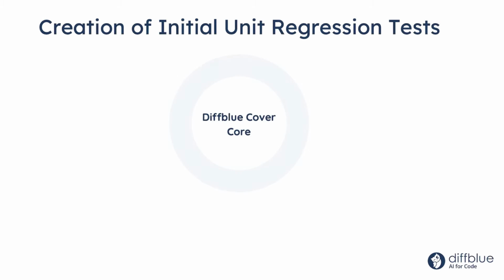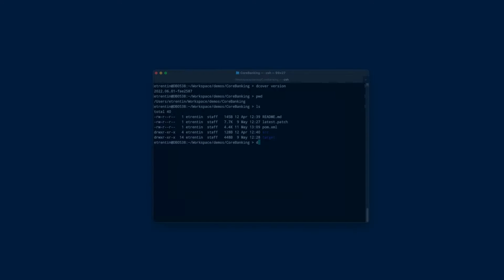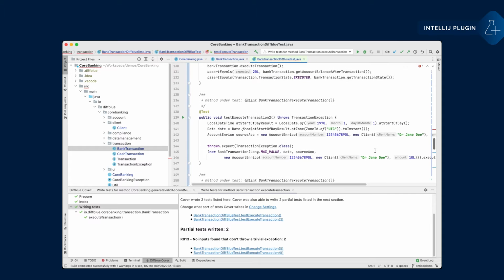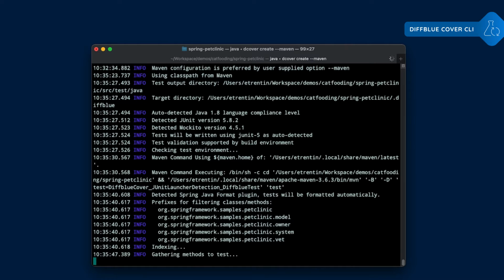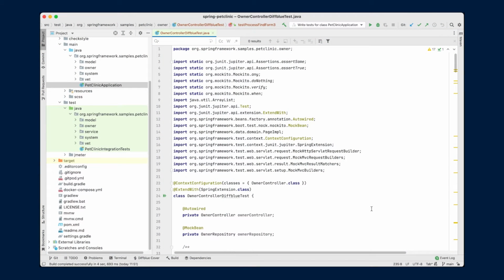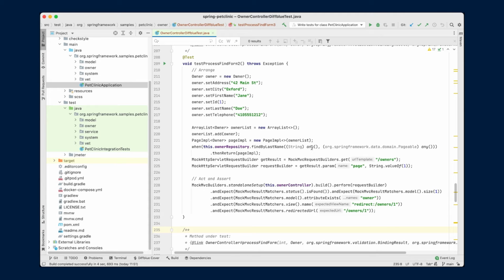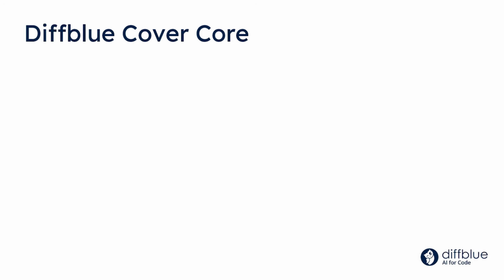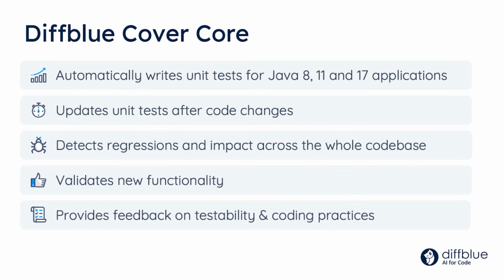Automatic Java Unit Test Writing: A Short Introduction to Diffblue Cover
Watch how Diffblue Cover Core quickly and automatically creates Java unit (JUnit) tests that boost code coverage to help you catch regressions earlier in the software development lifecycle, and deliver code faster.

Diffblue Cover uses AI to automatically write JUnit tests that are indistinguishable from those created by a human. Cover works completely autonomously with no need for developer input.